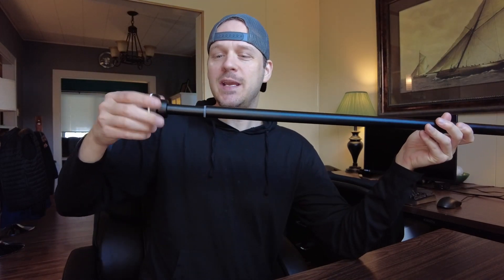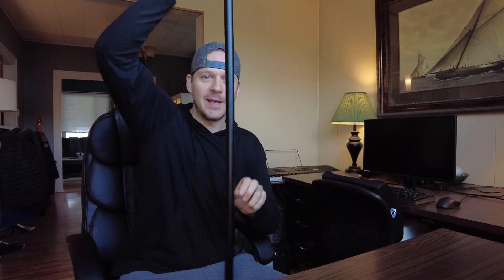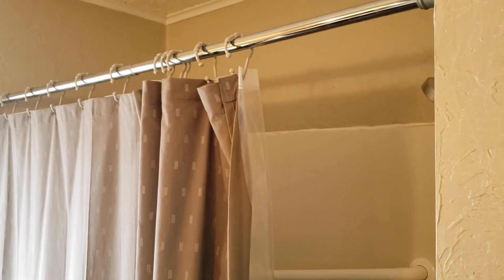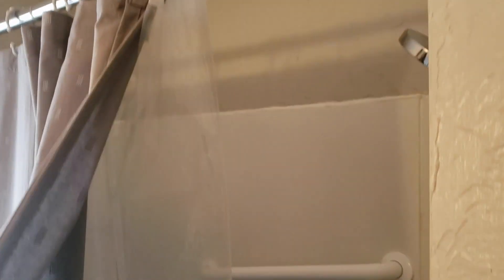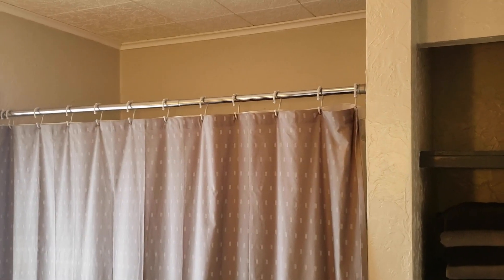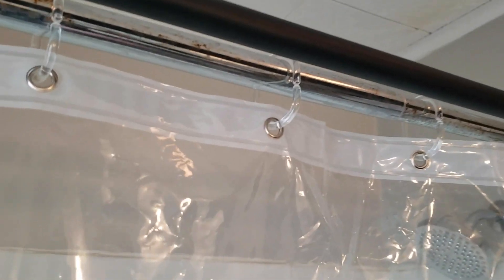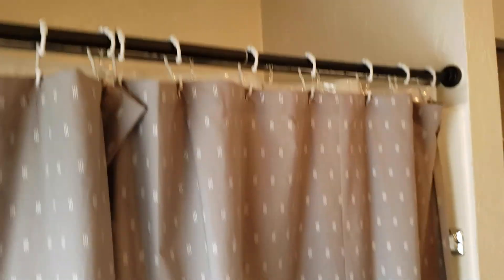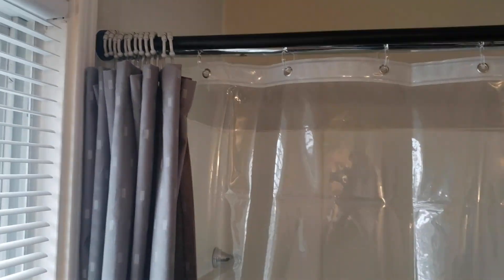Ausemku Shower Curtain Rod Review - Plus BONUS SHOWER HACK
🔥 View Current Price: ➡️
Review of the Ausemku Shower Curtain Rod Tension - 40-72 Inch Never Rust Non-Slip Spring Tension Curtain Rod No Drilling Stainless Steel Curtain Rod Use Bathroom Kitchen（Black).  Stop taking dark showers!